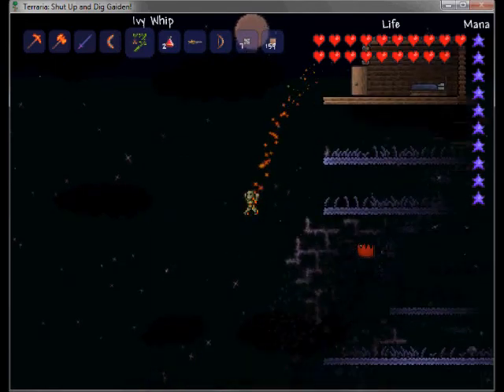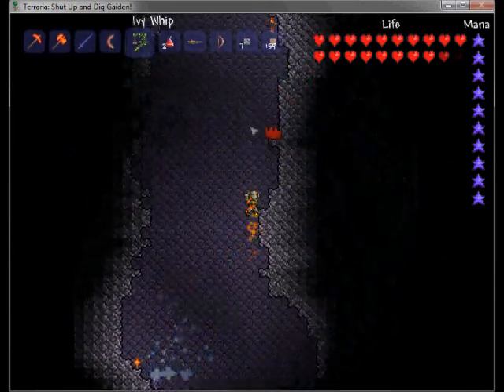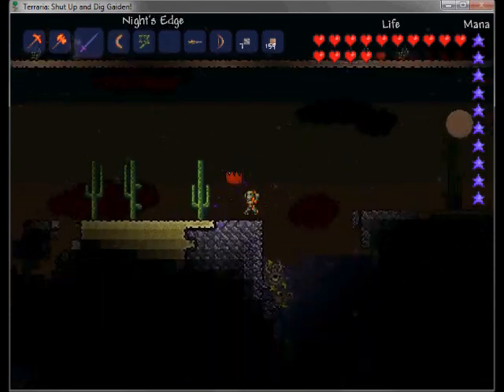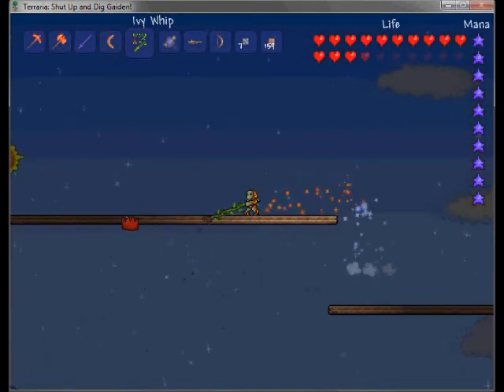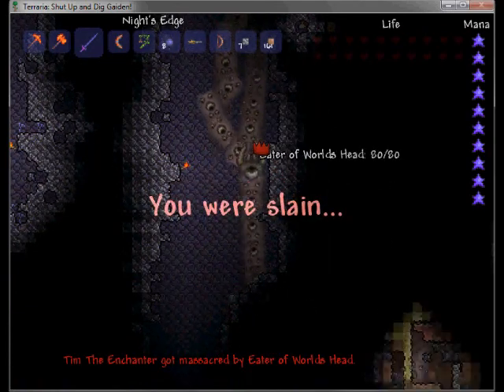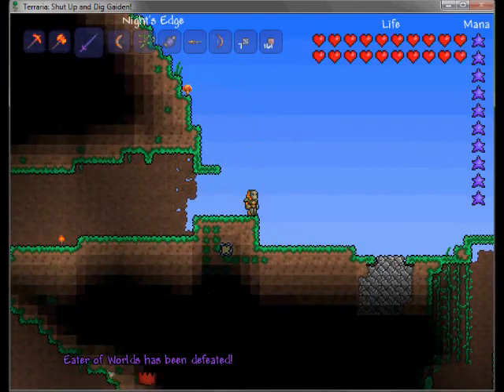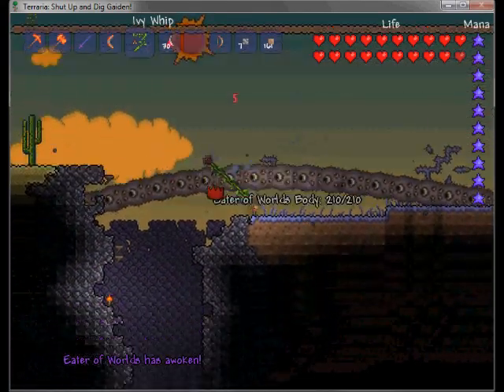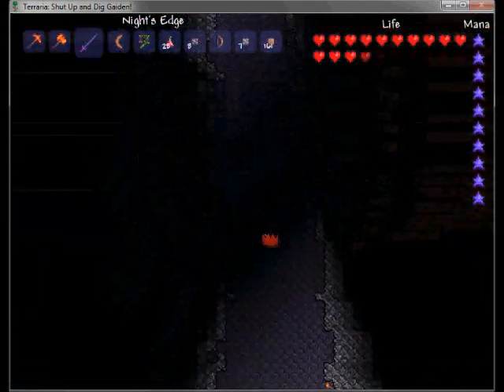Terraria: Eater of Worlds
My first terraria video of many.

If you have any videos you want me to make just comment